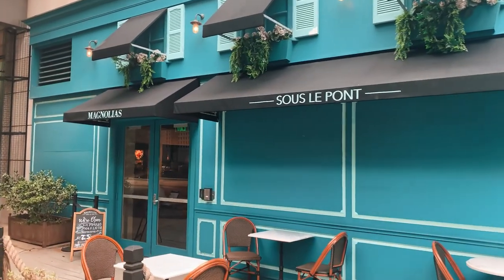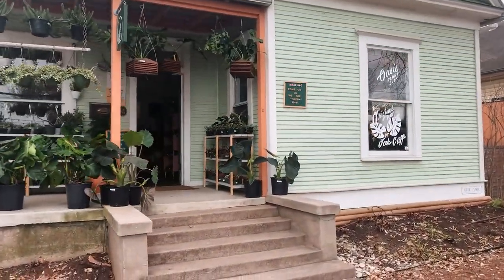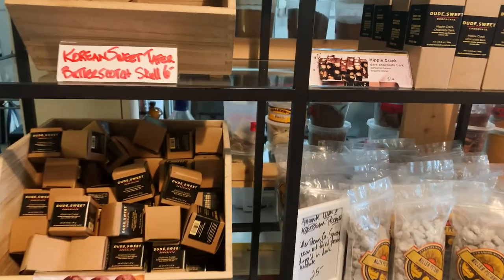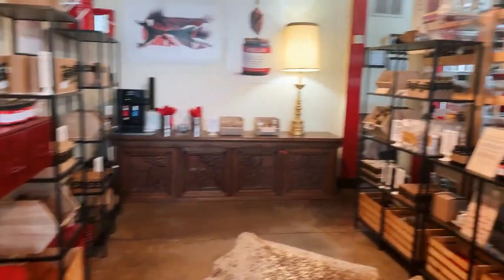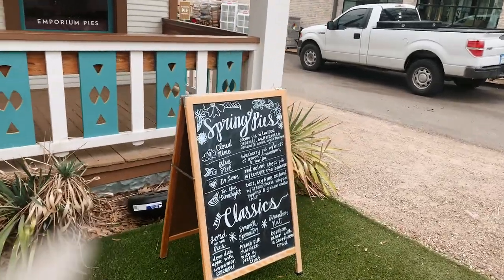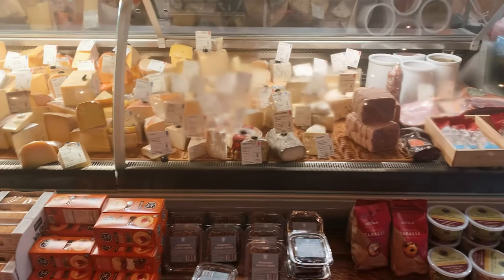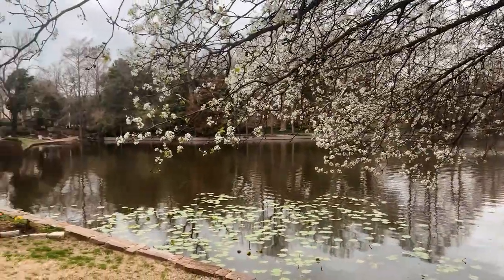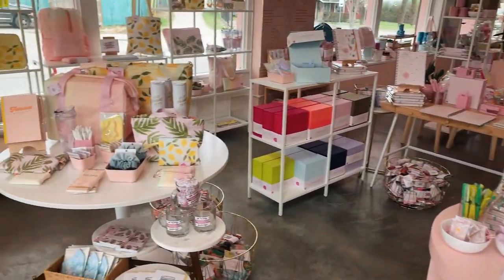Day Out in Dallas Vlog! (Hidden Teddy Bear Park)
Hey guys! I had the best time filming this video! Join me on a day out in the city of Dallas, TX at some of my favorite places (some new and some old).

If you want to find other fun and cheap events to do in the Dallas area checkout Gofuncheap.com !